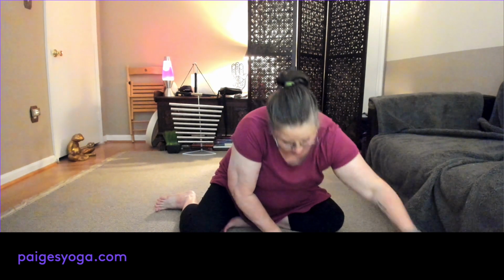Somatic Yoga: Lighthouse Movement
Slow and mindful movement that helps the brain to learn to engage and release parts of the body it had forgotten.   It also helps us to observe the response we have while moving.  Moving slowing and learning not to pull or strain may take some time so please be patient.